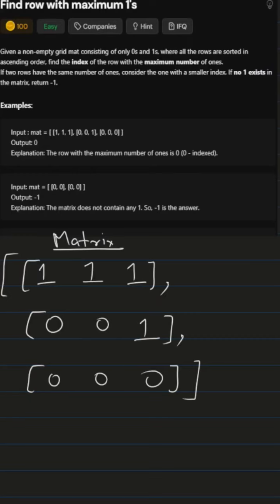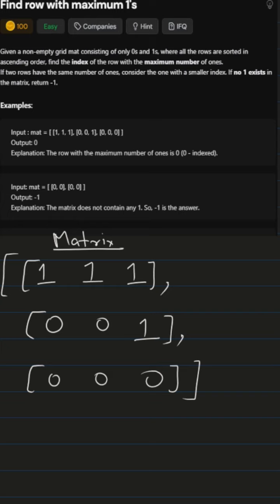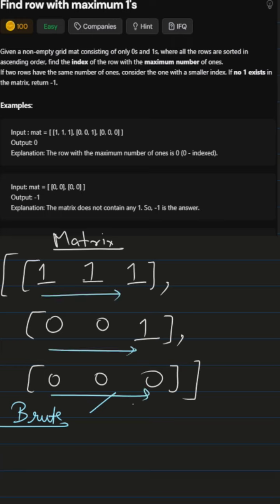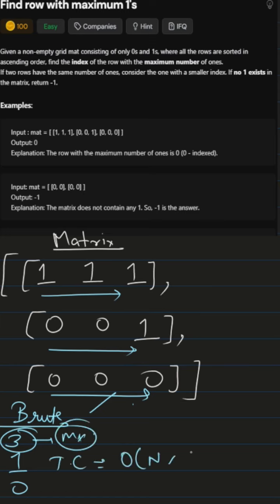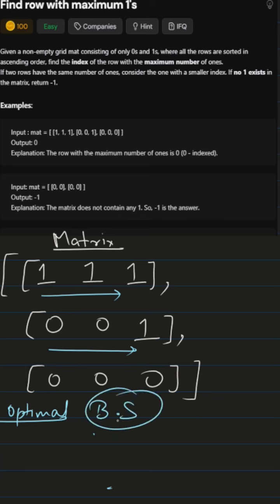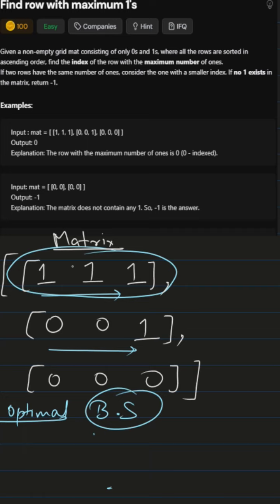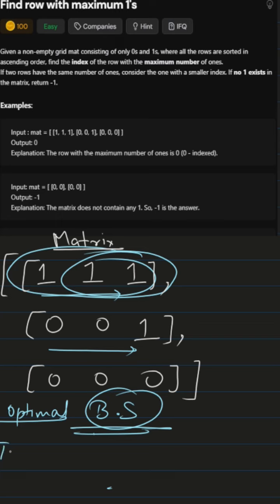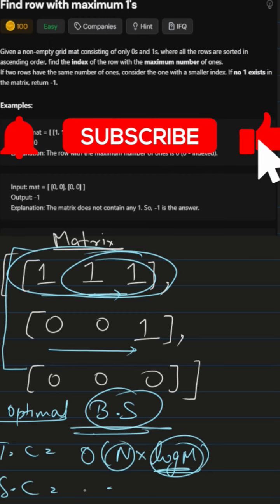Max 1s in a Row? 🤔 | Binary Search Trick for Matrix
✅ Find the Row with Maximum Number of 1s is a classic binary matrix problem — often asked in interviews by Google, Amazon, and Microsoft.

In this video, we solve the problem step-by-step:

Brute-force approach (O(n × m))

Optimized approach using Binary Search (O(n log m))

Most optimal method using staircase traversal (O(n + m))

📘 Problem Statement: Given a binary matrix (rows are sorted), return the index of the row with the maximum number of 1s.

🧠 Learn how to use the sorted property of rows to optimize your solution and save time during interviews.

💡 We also discuss edge cases and how to write clean, bug-free code.